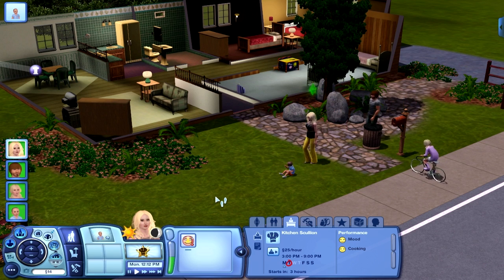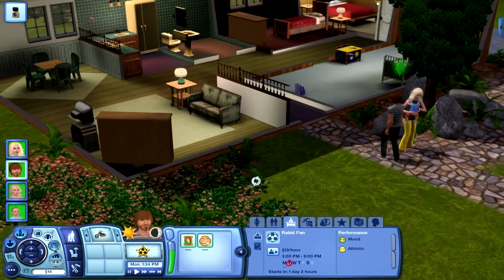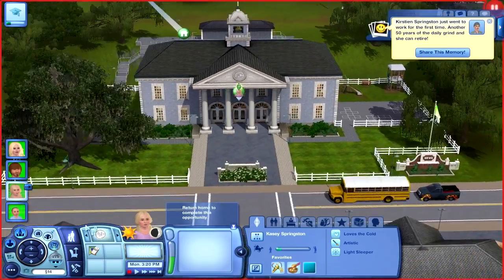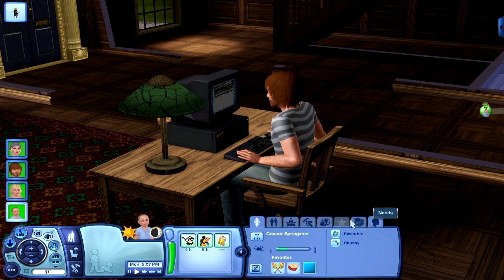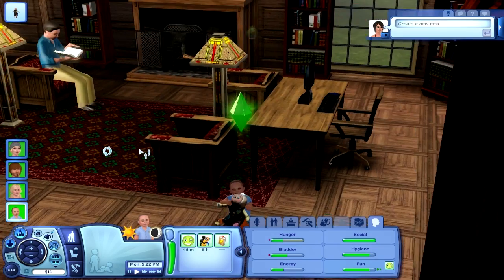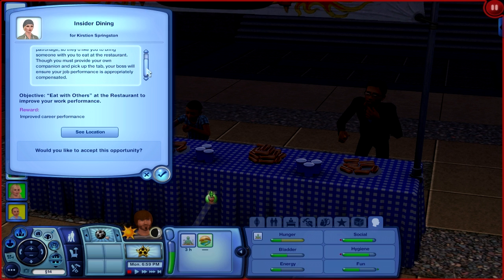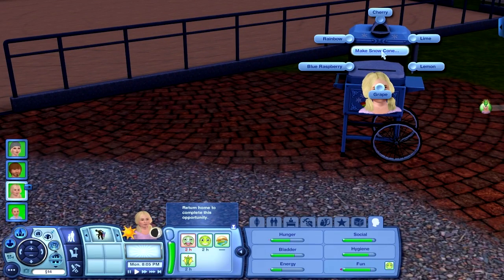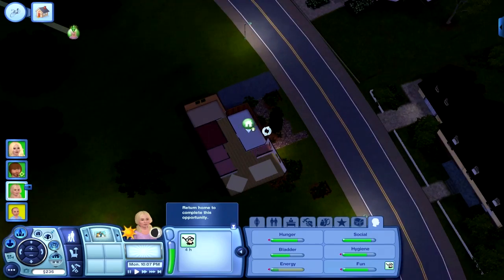Let's Play: The Sims 3 Seasons - {Part 3} Snowcones & Random Bullies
The Sims 3 Seasons Gameplay:

Jake: Is stuck with the kids, yet again. Although he doesn't mind. While Kasey and Kristien are out he takes Conner to the library. Later meeting up with Kasey at the summer festival while the share a snow cone the unthinkable happens. Sims these days, the NERVE!

Kristien: Work work work, bummer eh? Having no money to hire a babysitter to watch the little ones, she had to ask Jake to take off work and watch them. Luckily Jake's a nice guy and with out hesitation. Agreed.

Kasey: Another day in the life - she goes for her first day of school, signs up for ballet, and later goes to the festival with Jake and her younger brother.

Conner: Sweet little Conner, growing increasingly attached to jake, he just wants to be in his pocket. Boy needs to get potty trained and stop crappin his pants ever 2.5 seconds. SHEESH.

THE BACKSTORY:

Kirstien was a happily married woman, living the ultimate dream in the suburbs. Her only worry in life was how to properly raise her two children Kasey (girl) and Conner (son).

Her husband was a man full of surprises a day never passed by that he wouldn't tell Kirstien how important and lucky he was to have her in his life, and that he would of never been able to find a more perfect woman to have his children with. He was a fantastic father.

The day before their anniversary, Blake was driving home. After picking up Kirstiens gifts. A dozen red roses and a pair of pearl earrings. It was raining so hard that the roads were covered in about an inch of rain. Blake was crossing an intersection, when another driver tried to run a red light. Unable to stop he crashed into Blakes car on the driver side. Killing him instantly.

Thus, leaving Kirstien a widow and with no real job experience and only a great love for cooking. She needed find a place to stay and get on her own two feet again.

She called on the only one person she knew would still - after all these years. Would still care. A long time childhood friend. Jake Summer, and that's where this Lets Play/Story Line.
Begins.

Filming Info:

Recording Program - Fraps
Mic. Litao Sl- 804